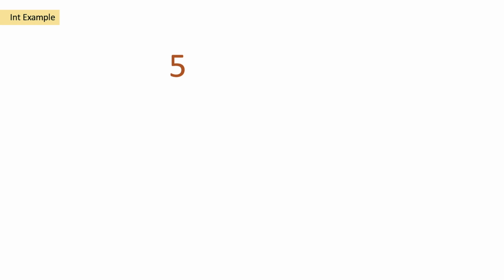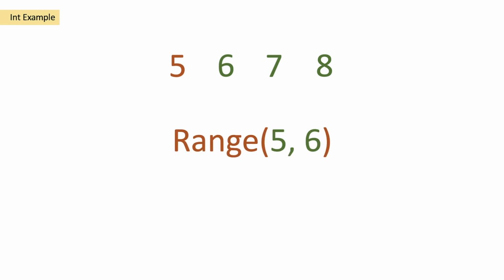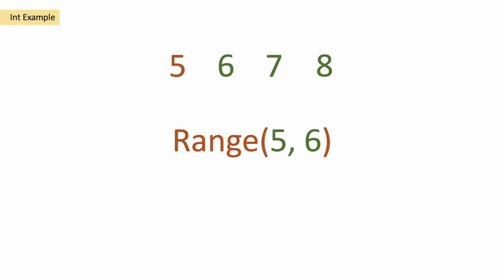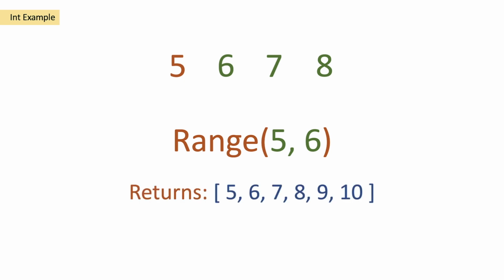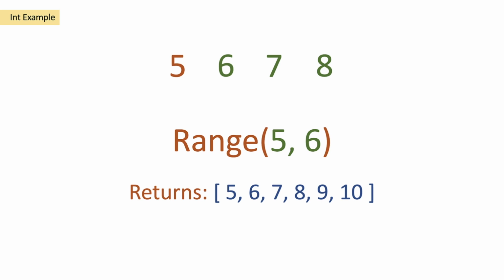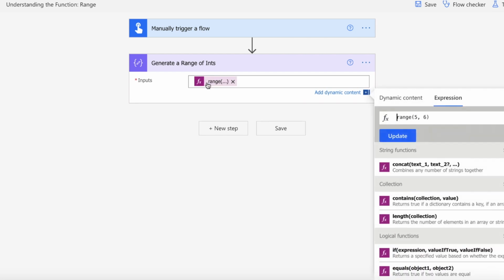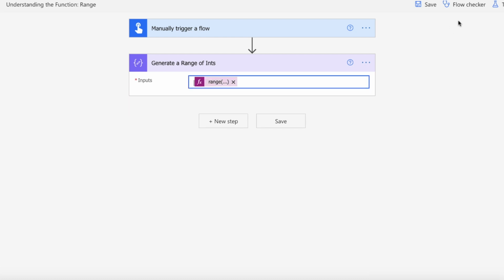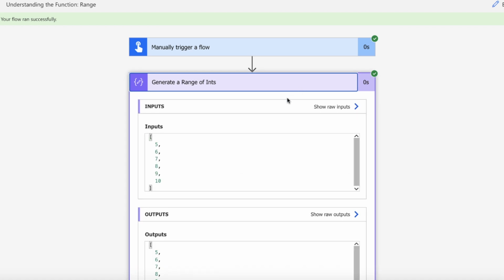Range Function / Expression | Power Automate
This is a video to show you how to use the Range function within Power Automate (and Logic Apps!). This function allows you to generate a range of int numbers, starting at what ever number you want to!

Example Function: range(5, 6)